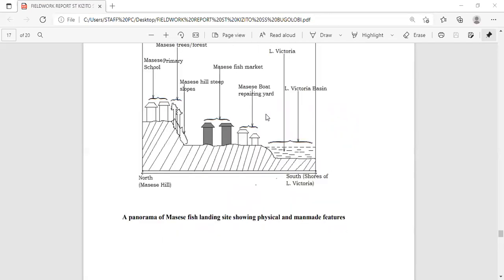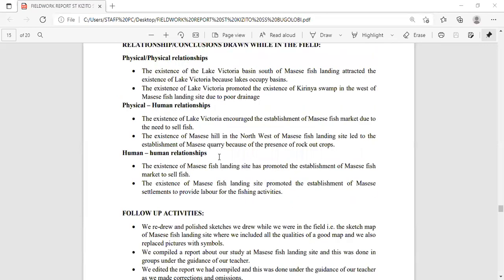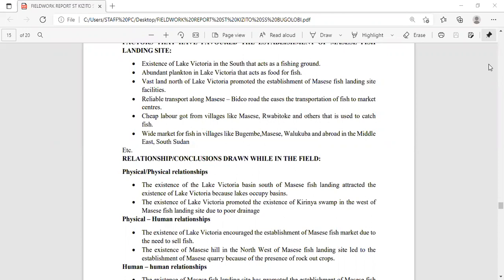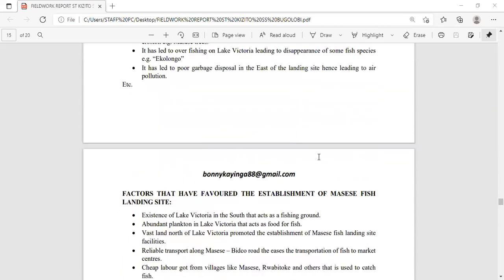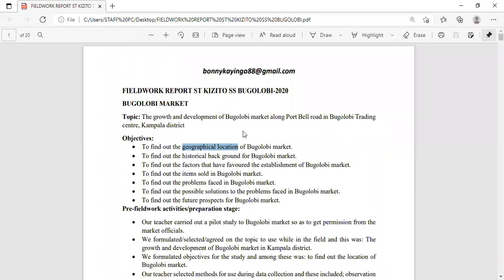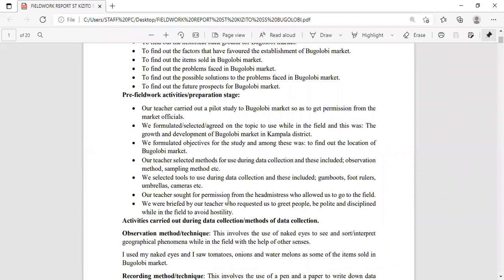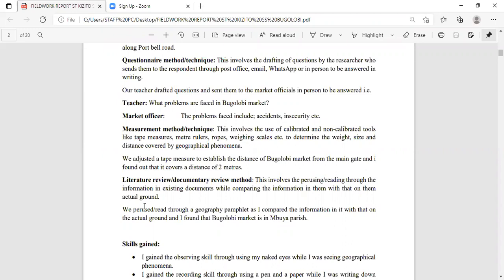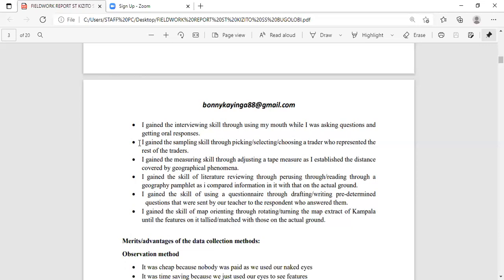Data collection Stage part 1